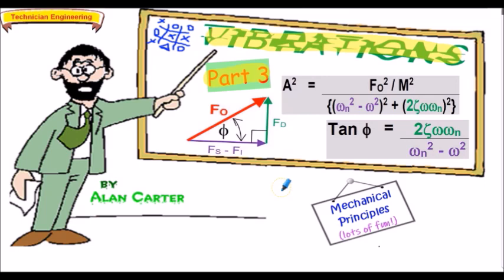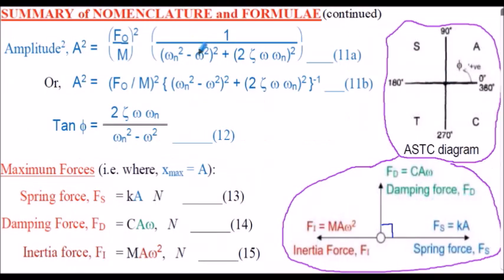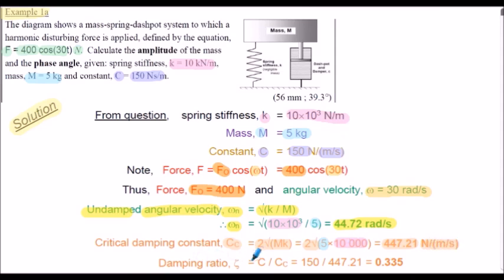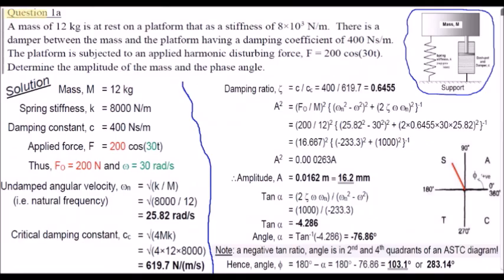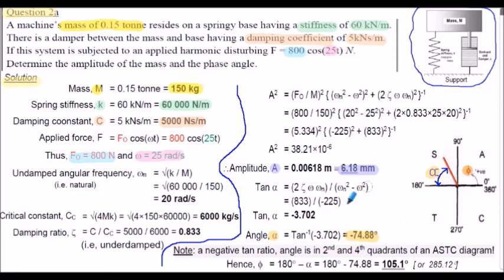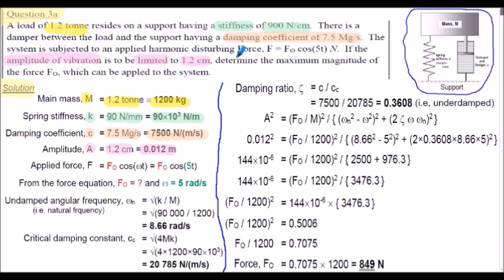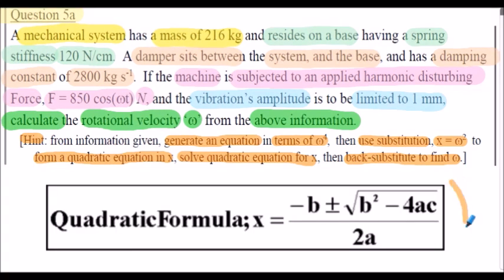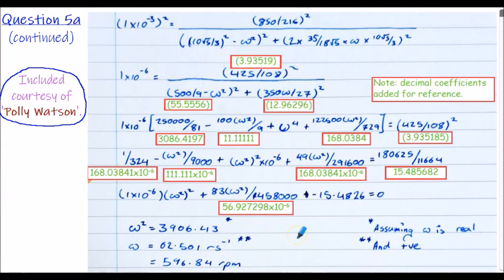Vibrations - Part 3 - Questions - Forced Vibrations (issue 3)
This video is the third part of four separate presentations related to 'vibrations and damping'.  The ultimate aim of this series of lectures is to outline to Technician Engineering students, the backround, terminology, nomenclature and equations associated with analysing simple damped mass-spring systems, when a disturbing force is applied to the system.

Overview of lecture presentations:
Part 1 - Introduction.
Part 2 - Underpinning theory and development of equations.
Part 3 - Application of equations to solve various questions.
Part 4 - Further questions.

[Issue 2: Question 5a solution corrected.]
[Issue 3: PW's solution for Q5a added.]